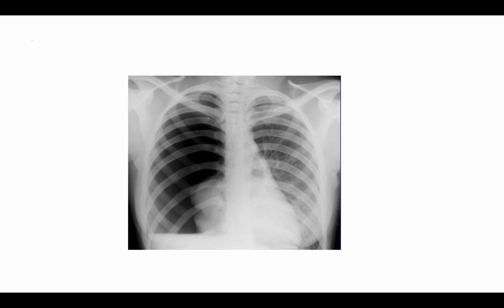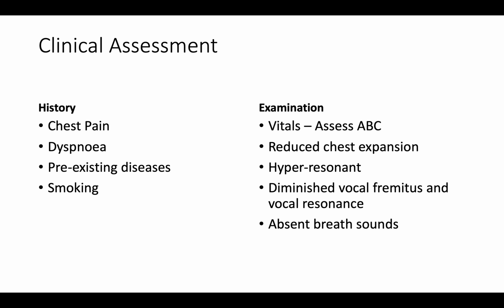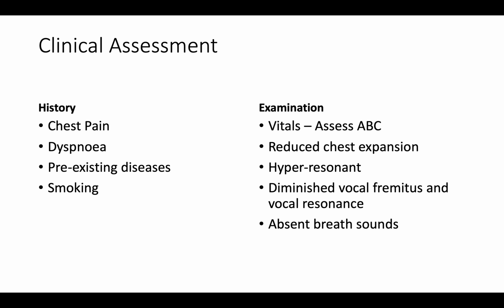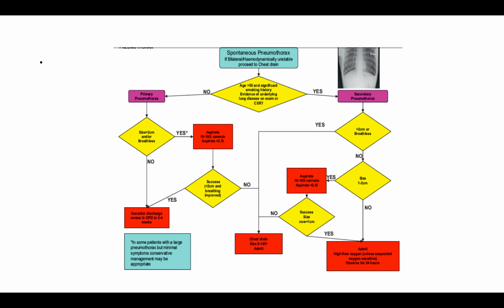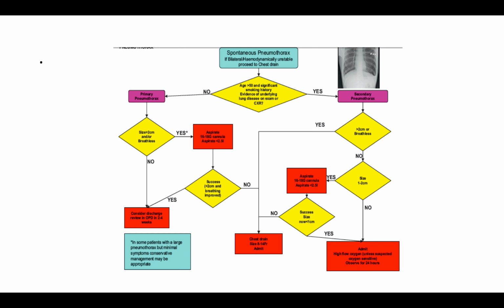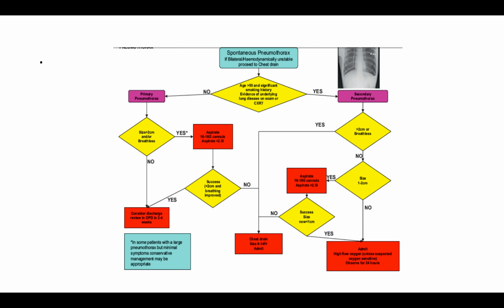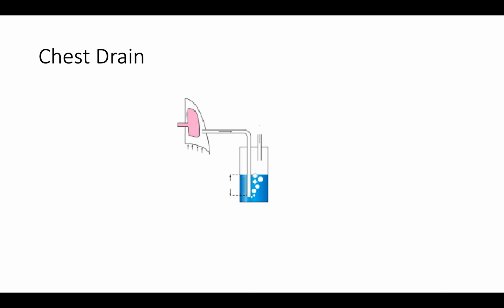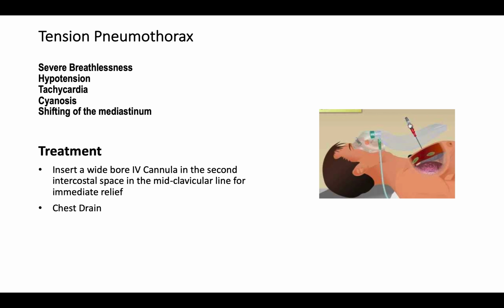Respiratory System - Pneumothorax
Diagnosis and Management of Pneumothorax explained in simple language for undergraduate medical students